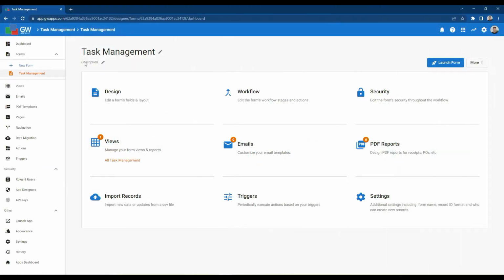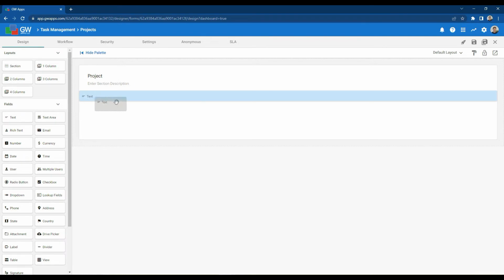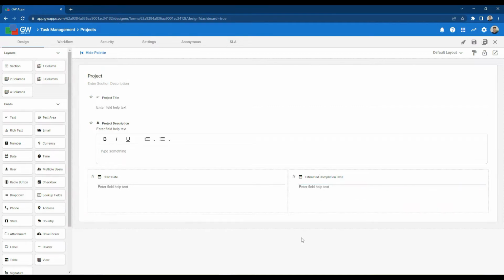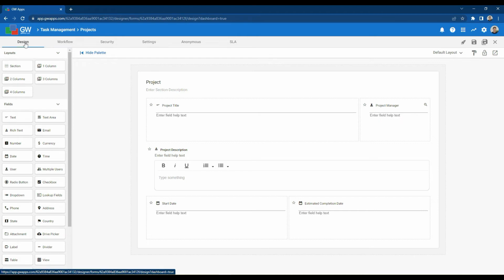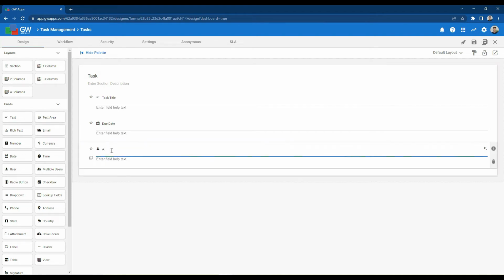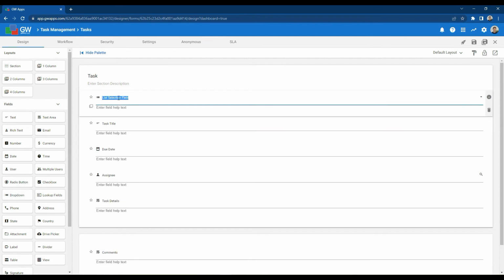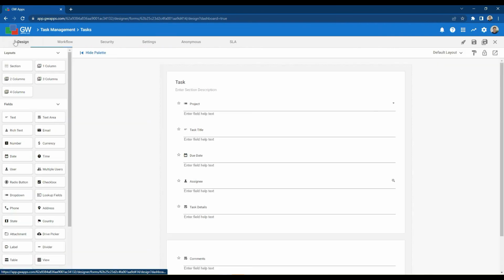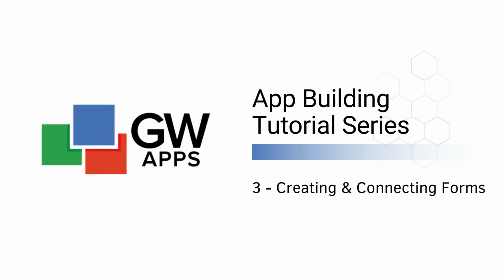Creating & Connecting The Forms (3 of 7 - Build Your App Series)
Welcome back to our Building Your Own App short series! During this third video, you'll learn how to create a project form for project records and a task form.  After that, we will go through the process of linking the forms together so we can create tasks for separate projects.  basic parts of your application we will walk through the general settings & features.  In case you'd like to check out the rest of this series, here is the breakdown for the rest of the videos:

1 - Introduction to the rest of the series
2 - How To Create The App And Explore The Editor
Current Video - Create & Connect Forms
4 - Adding Workflow & Notifications
5 - Customizing Adding Views
6 - Security And Roles
7 - Dashboard & Navigation

By the end of this series, you'll feel comfortable navigating the platform and editor while also having all the knowledge and tools you need to create your own web application!

GW Apps is a no-code application development platform that lets non-programmers create powerful, secure, and highly functional web applications 10x faster than traditional app development. Our platform is great for IT Leaders, Citizen Developers, Managers, and Small Business Owners to create the specific apps your business needs when you need them.

Curious about more?

Timecodes:
0:00 Introduction
0:47 Designing Your Form
1:40 Adding Fields To Your Form
3:25 Editing The Properties and Form Settings
8:20 Changing The Layout Of Fields
8:57 Testing The Forms